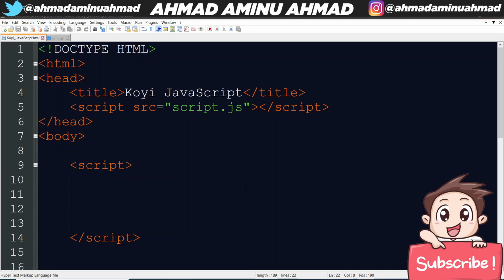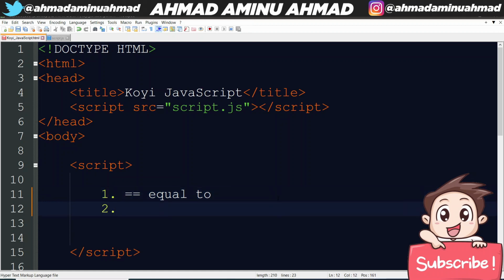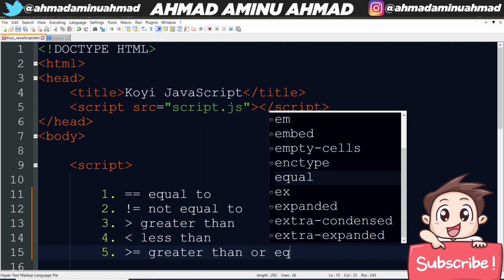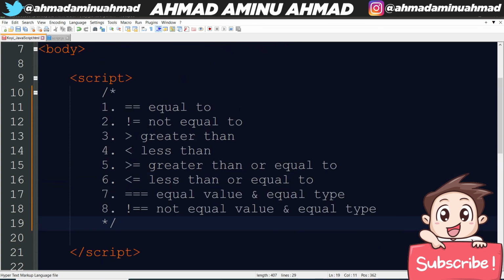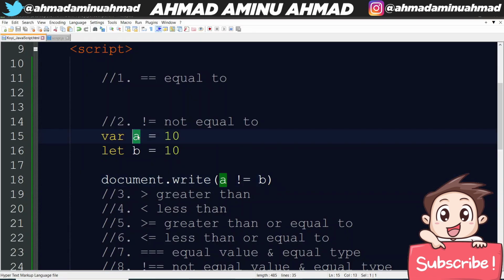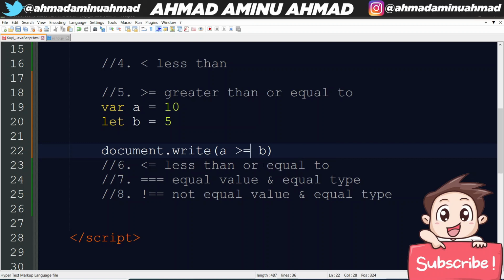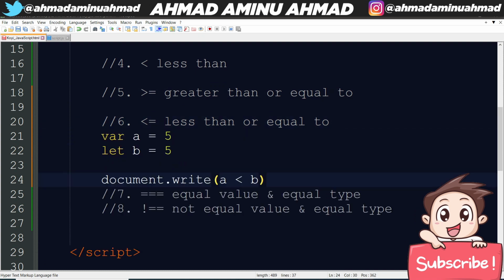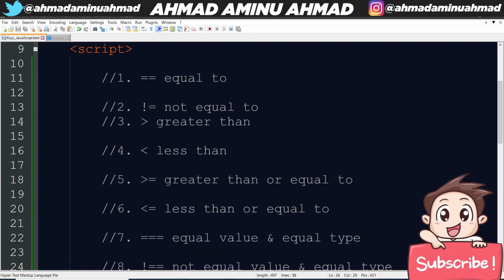KOYI JAVASCRIPT 10 COMPARISON OPERATORS